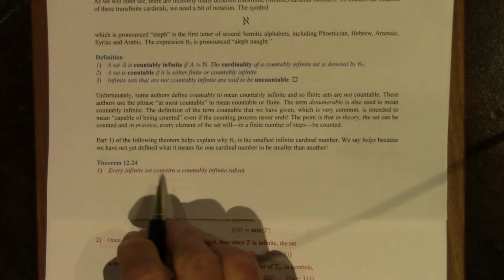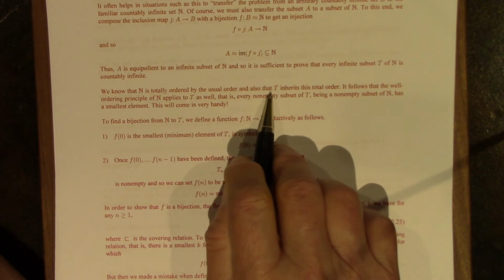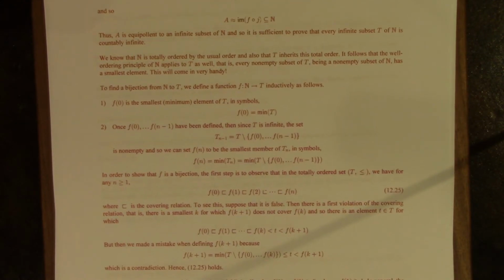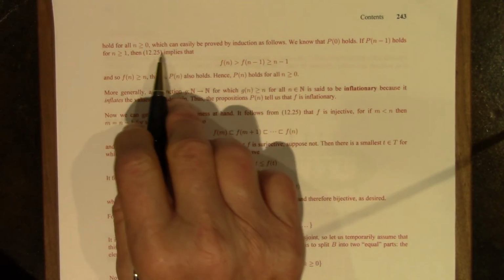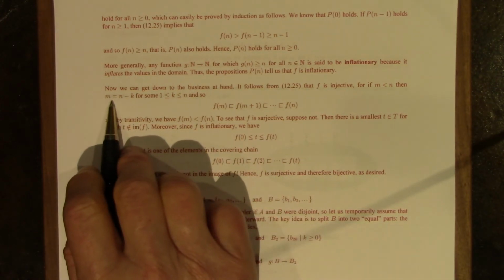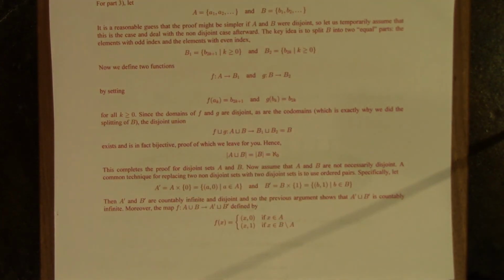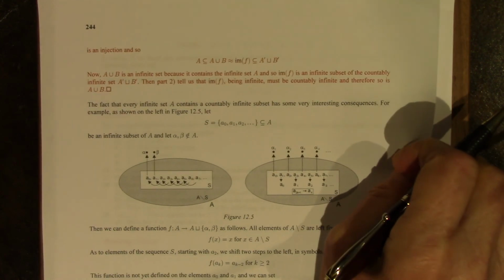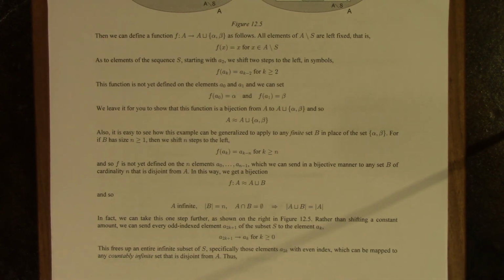Transition to Advanced Math: 29 Cardinality III 47 min